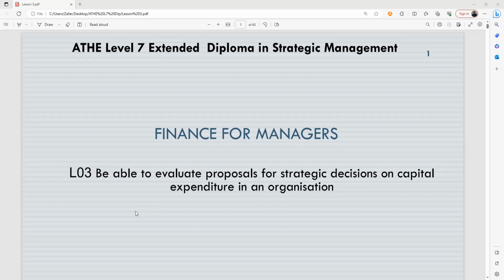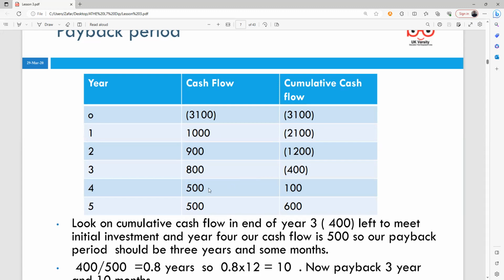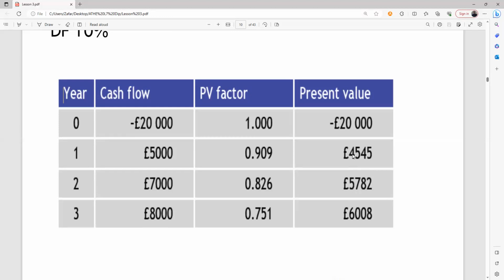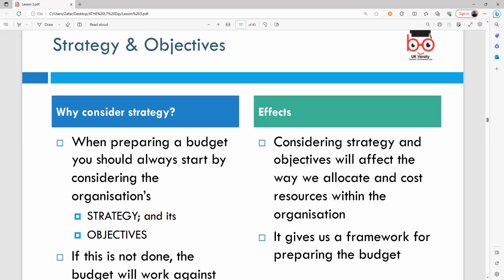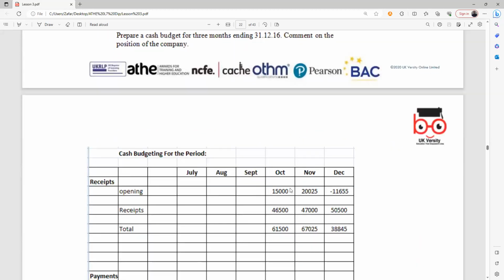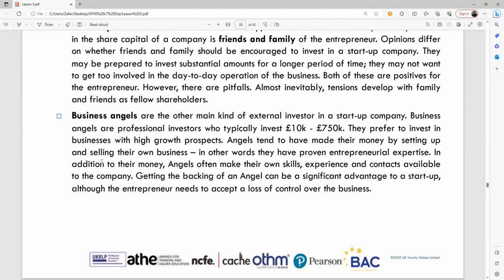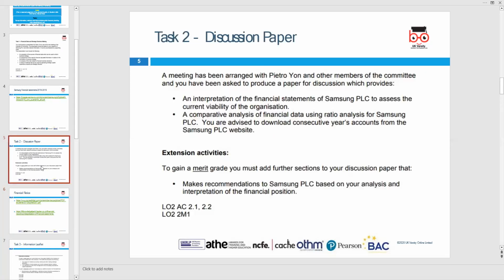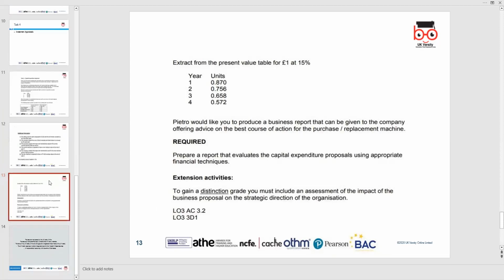ATHE L7 Ext. DiSM-Unit- Finance for strategic Managers-Assignment Discussion-(ZI) Aug 2023